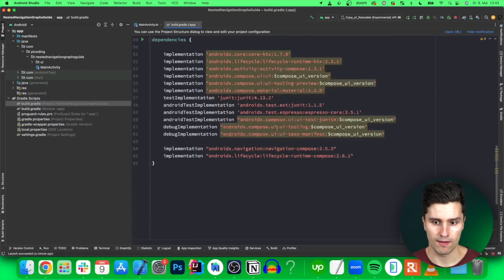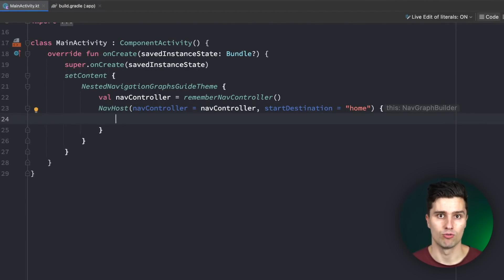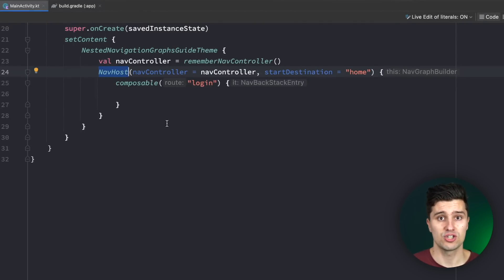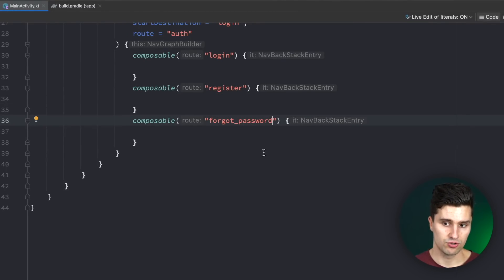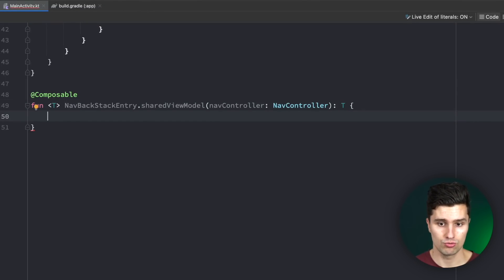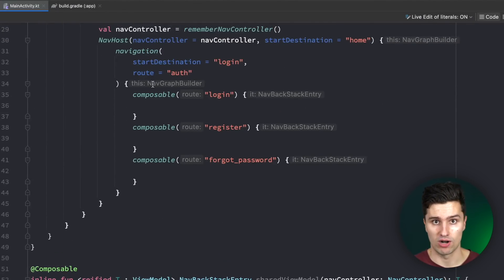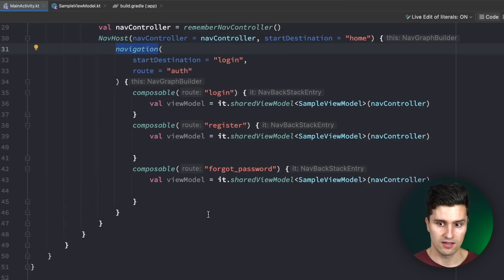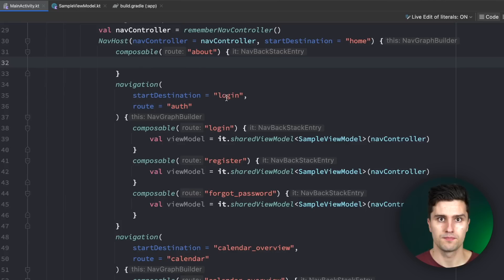Full Guide to Nested Navigation Graphs in Jetpack Compose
In this video you'll learn everything you need about nested navigation graphs in Jetpack Compose.